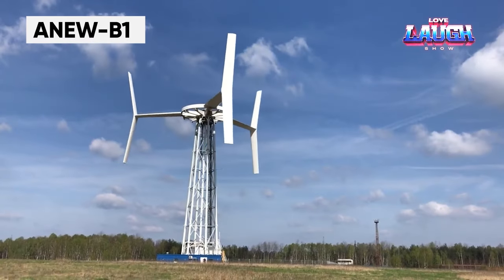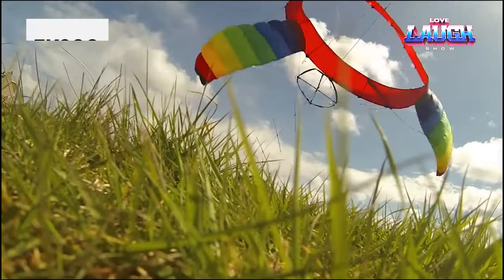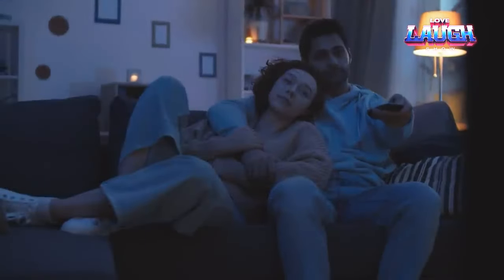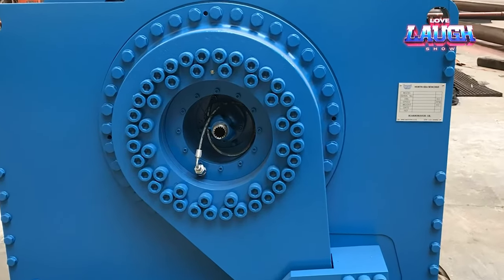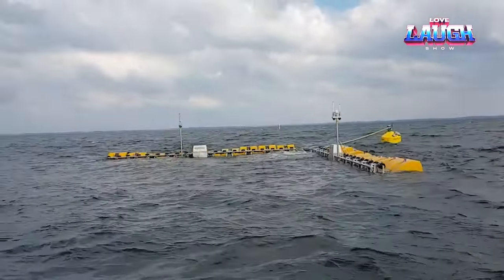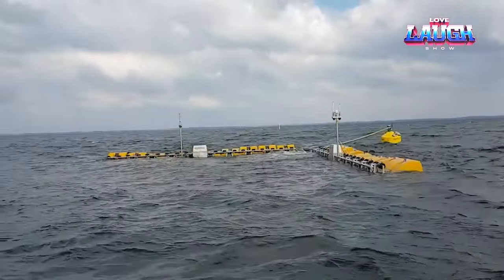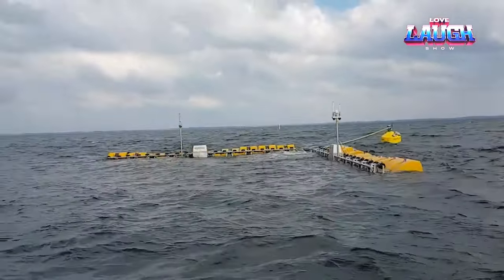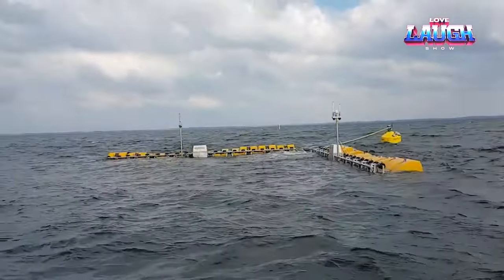Technologies That Will Take Green Energy To A New Level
Explore cutting-edge technologies transforming the renewable energy landscape in this informative video. From ANew's hybrid wind turbine combining the best of traditional and vertical-axis designs to underwater energy storage solutions and kite-powered generators, discover how these inventions are shaping a greener future. Dive into the world of wave energy converters, floating solar farms, and portable solar containers, revolutionizing the way we harness nature's power. Join us on a journey to discover the latest advancements in sustainable energy generation and storage.